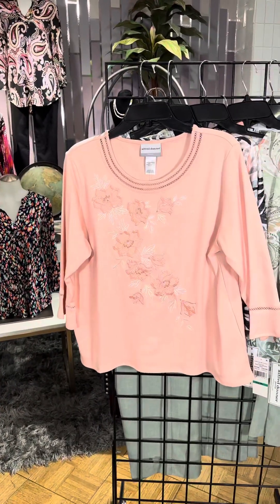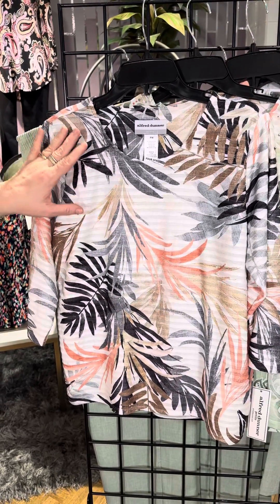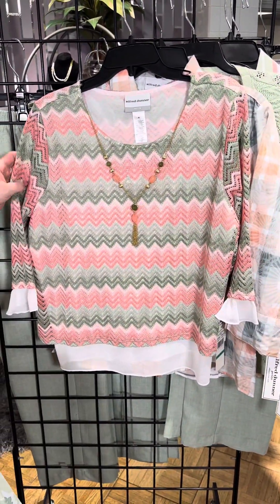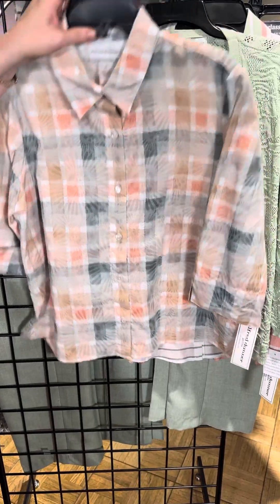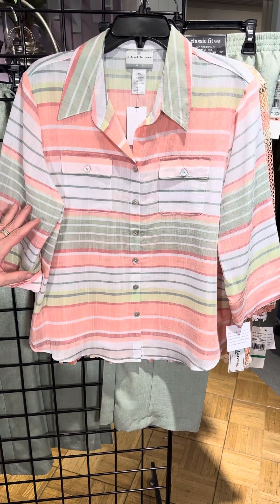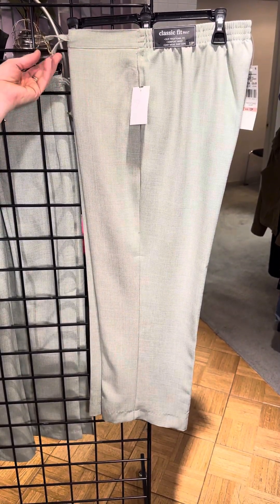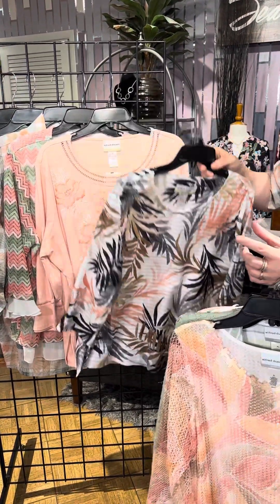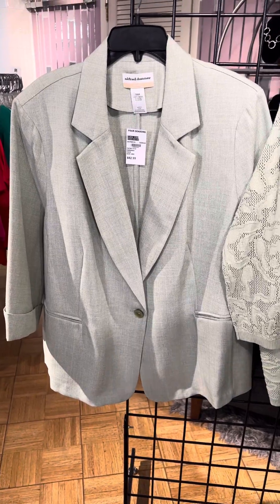Alfred Dunner, English Garden Collection. Petite and Plus Fashion at FourSeasonsDirect.com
Four Seasons is feeling like Spring with 🌷 English Garden 🌷 - the latest Petite and Plus shipment from Alfred Dunner.

If you're looking for a new 🐰 Easter or 💐 Mother's Day outfit - look no further! You'll 💚💚💚 love the garden inspired styles in 🌿 Sage Green and 🍑 Peach. 🦓 Striped, 🌸🌸🌸 floral, paisley and VVVV zig zag patterned tops are waiting just for you. They are the perfect accent to the new Sage Green pant (in 📏 regular and short 📏 lengths) and the matching jacket with 3/4 length sleeves and button front.

But don't forget the details like ✨ sparkles, necklaces and 🧶 crochet - all the accents that make Alfred Dunner stand out from the rest!

Enjoy the goodies in the 🌷English Garden 🌷 collection from Alfred Dunner. Visit Four Seasons or FourSeasonsDirect.com. 📱💻

SIZES - Petite and Plus Sizes
Code SAVINGS expires 2/25/2024